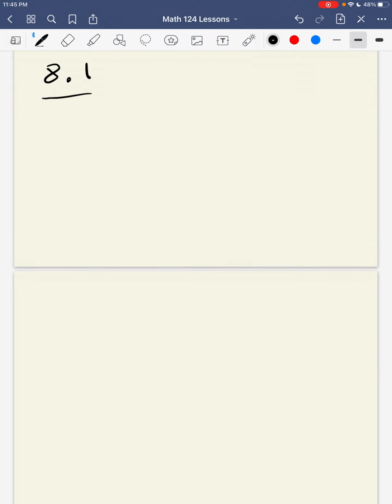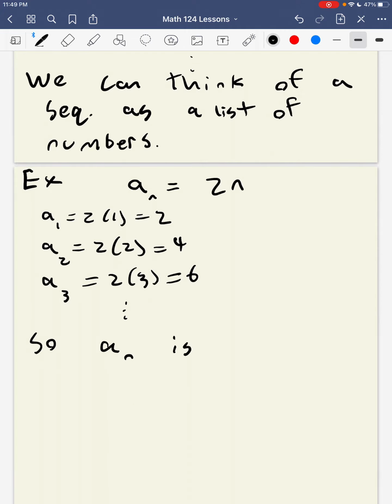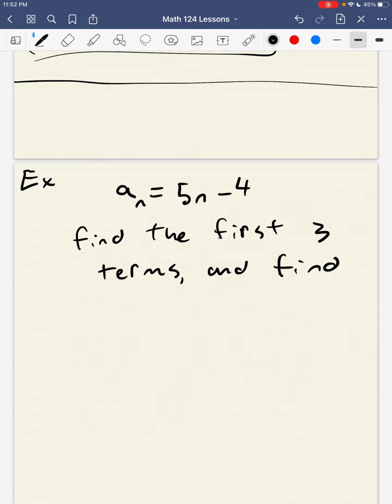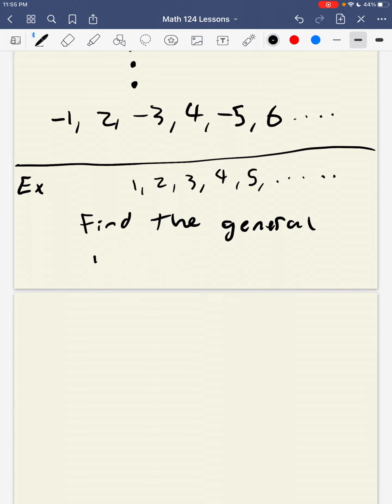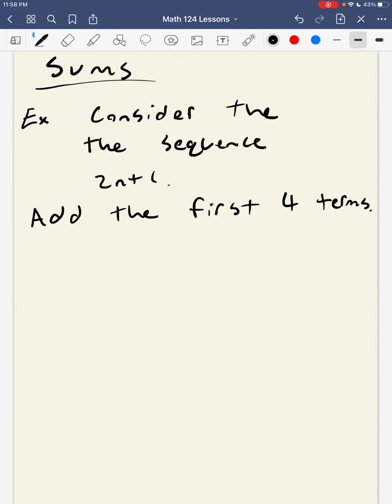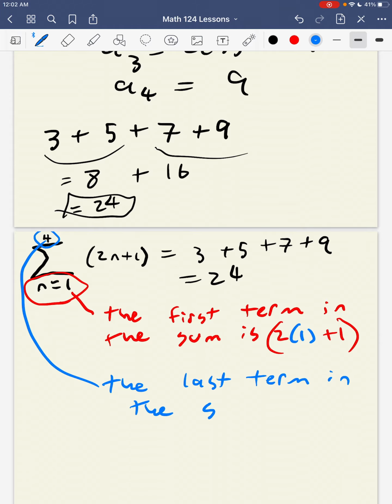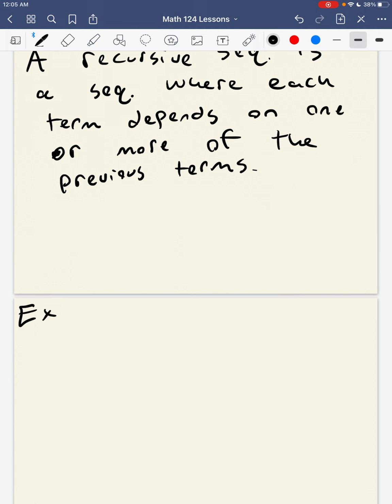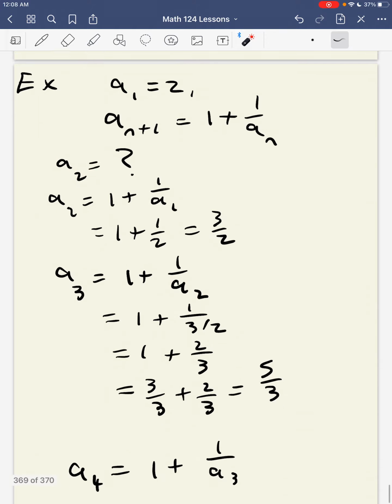8.1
Sequences and sums